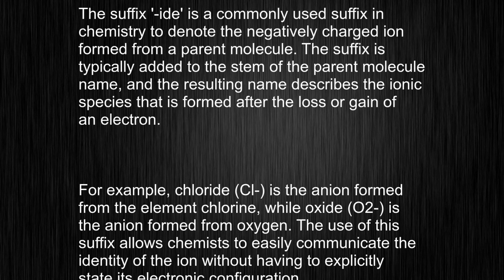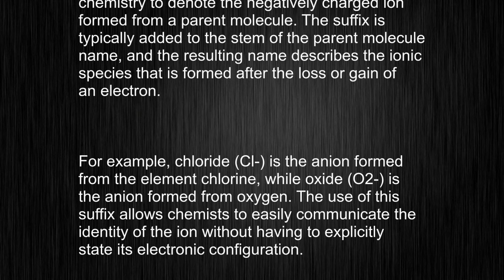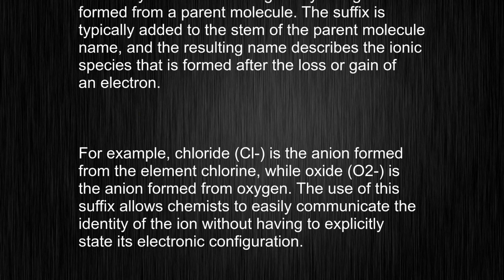Unlock the Hidden Power of the Word -ide! Standard English Word Meaning Lesson!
This video tells you what "-ide" means, how to pronounce it, provides a pronunciation guide and an accurate definition.
00:00 Pronunciation
00:21 Meaning

- What is the meaning of -ide
- How to say -ide
- What is the definition of -ide
- How to pronounce -ide

Visit our free audio/video dictionary tutorial to learn how to correctly pronounce words/names and to learn their meanings, definitions, just like -ide definition and meaning in Merriam-Webster, -ide definition and meaning in Collins English Dictionary, -ide definition and meaning in The Oxford English Dictionary, -ide definition and meaning in Longman Dictionary of Contemporary English, -ide definition and meaning in Cambridge Advanced Learner's Dictionary, and more.